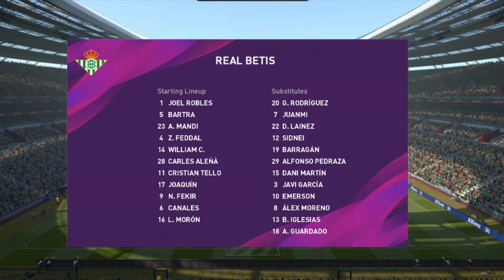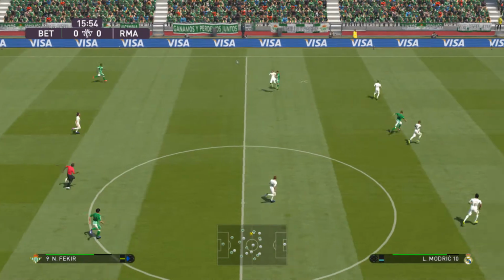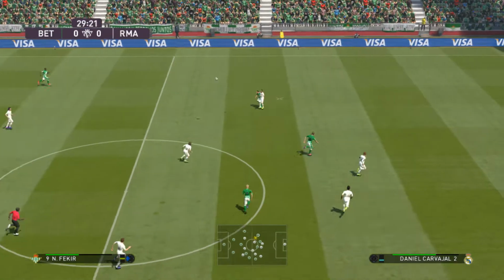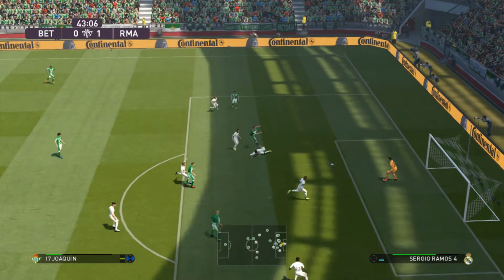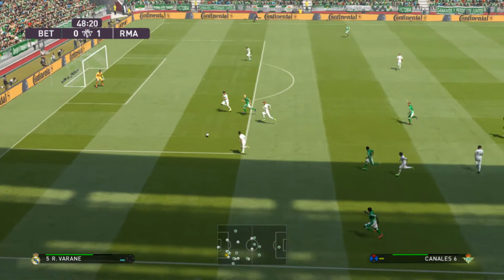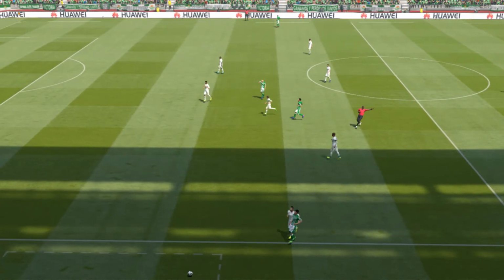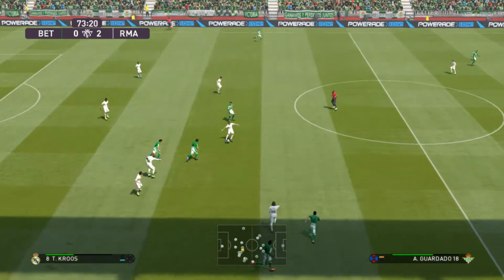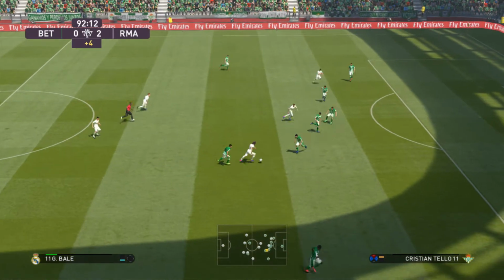LA LIGA 20/21 : REAL BETIS VS REAL MADRID LIVE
LA LIGA 20/21 SEASON
MATCH DAY
MY PREDICTION FOR THE MATCH
PLEASE SUPPORT BY